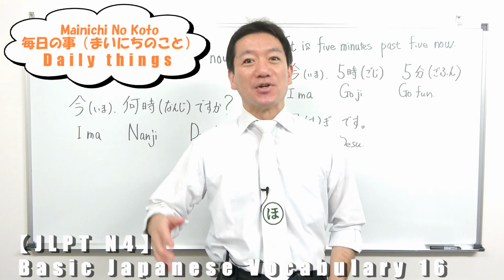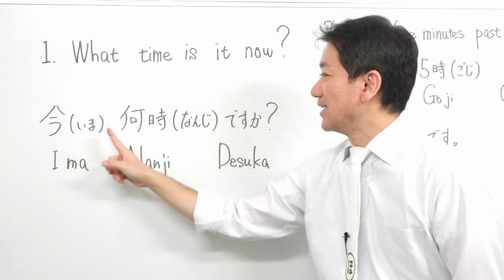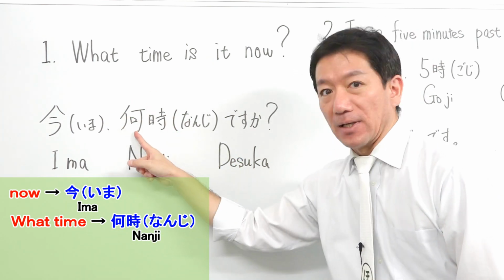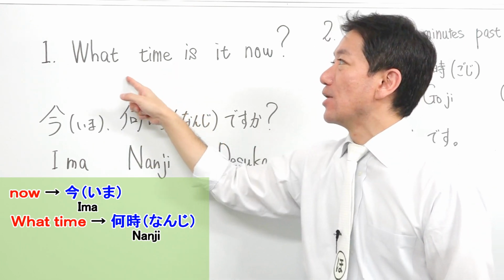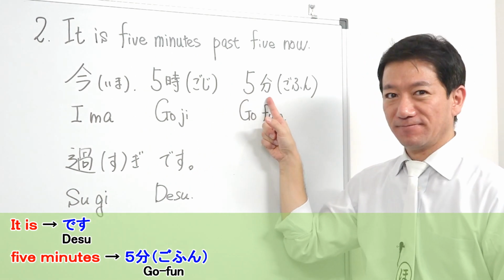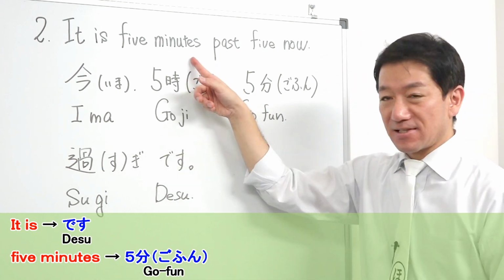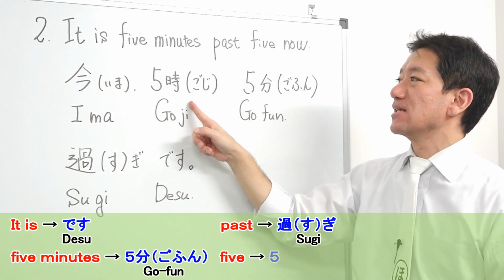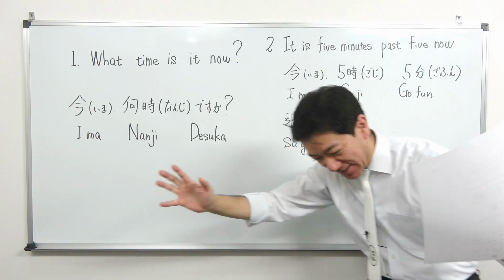【JLPT N4】Basic Japanese Vocabulary No.16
Let's ENJOY speaking, listening & reading Japanese. This series is for learners aiming to pass the JLPT N4.

I hope you liked this Horacchi Channel contents!

shitumonok (at mark) hotmail.co.jp

P.S. ：
If you could share it I would greatly apreciate it!!